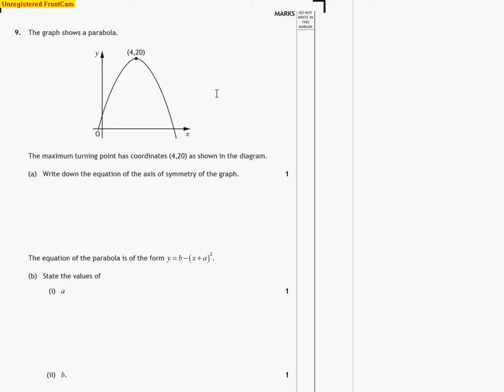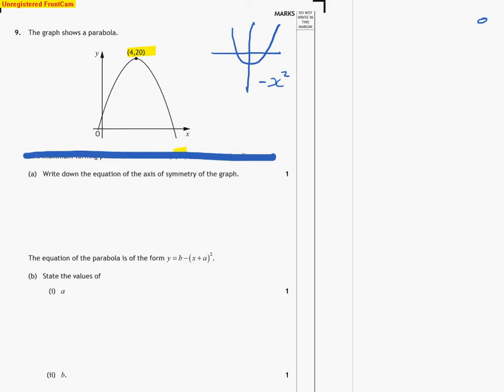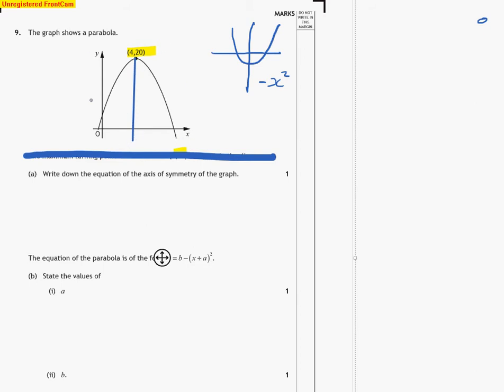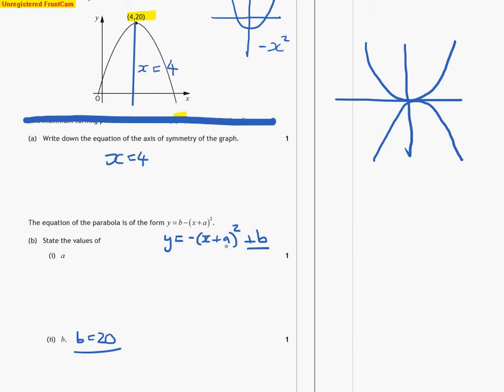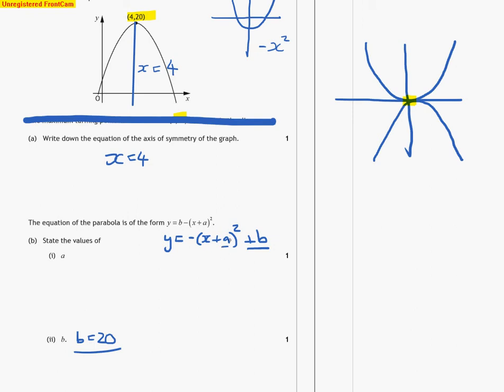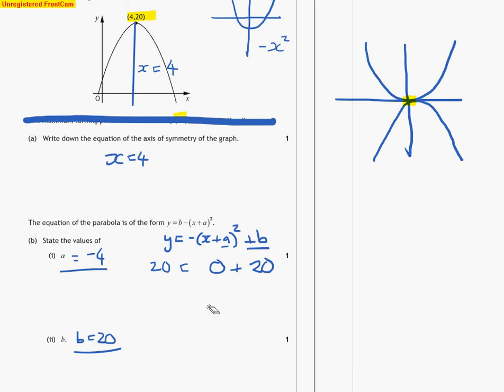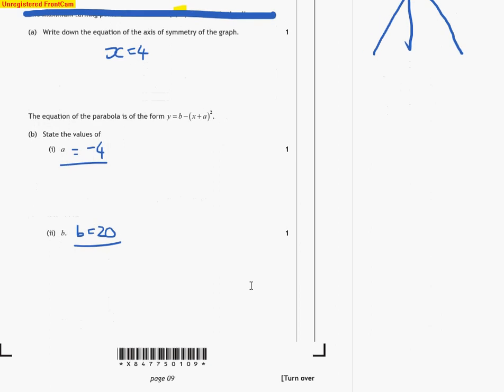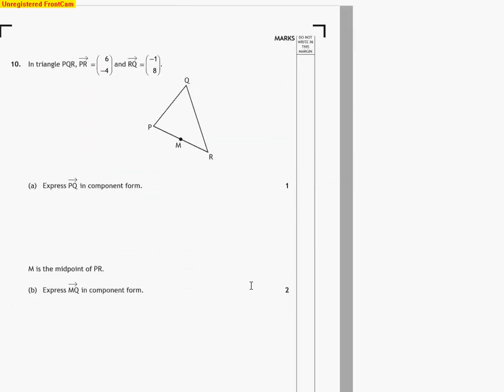National 5 - 2019 non cal 9 and 10